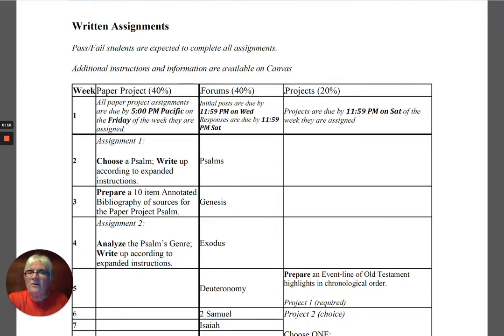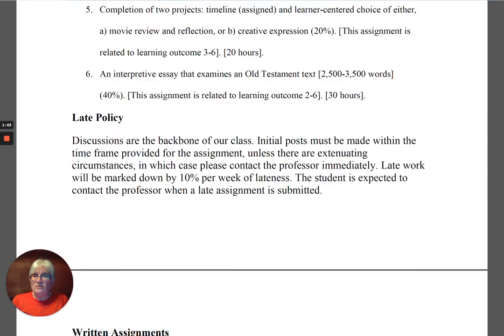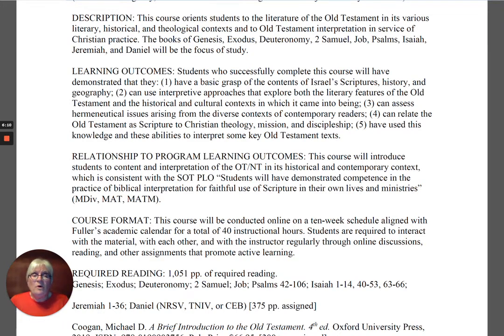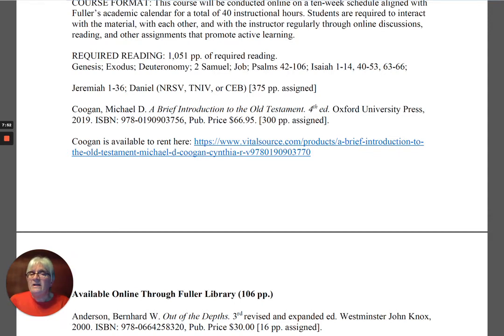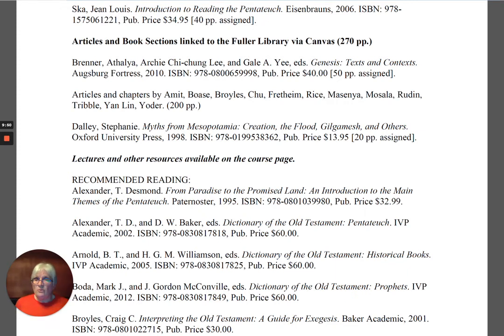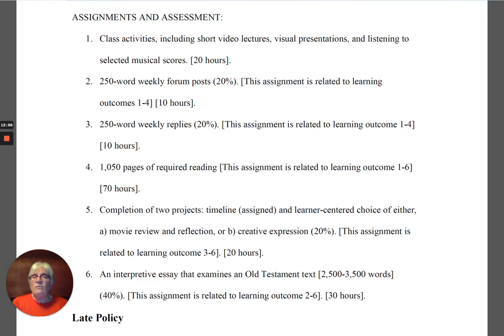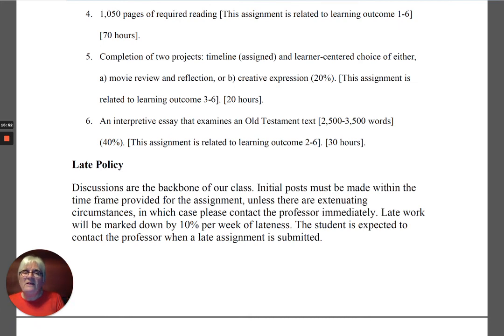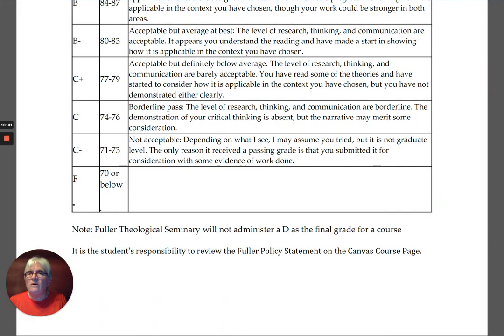OT500 Syllabus Review Spring 2020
Syllabus Review for OT500